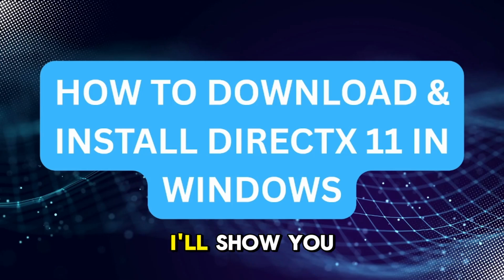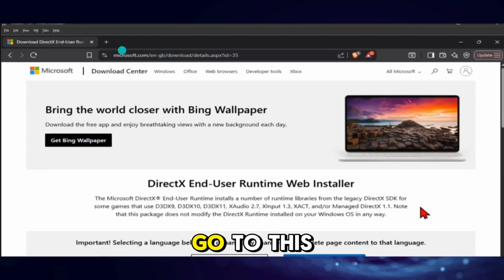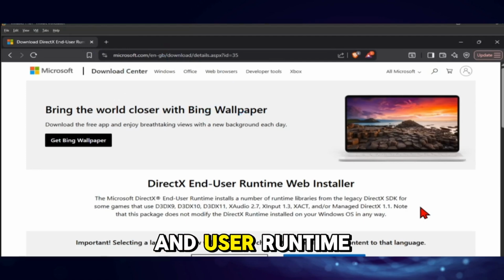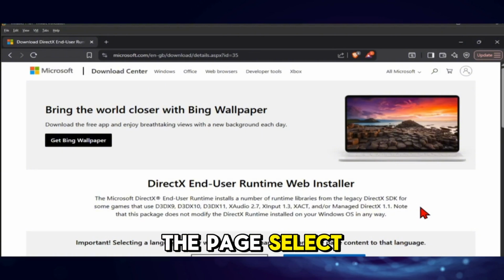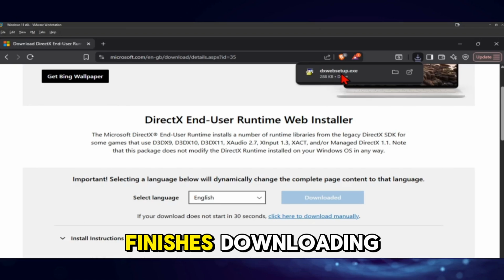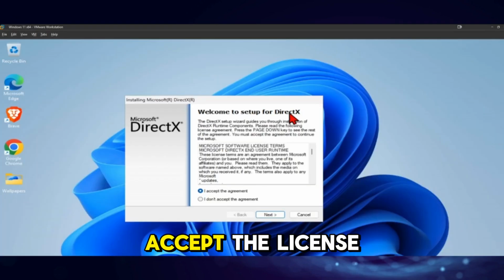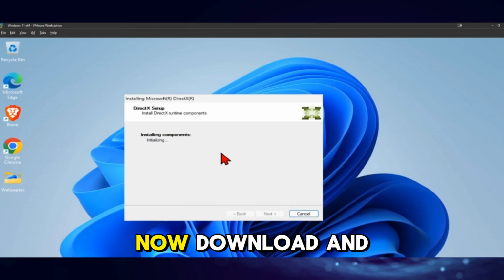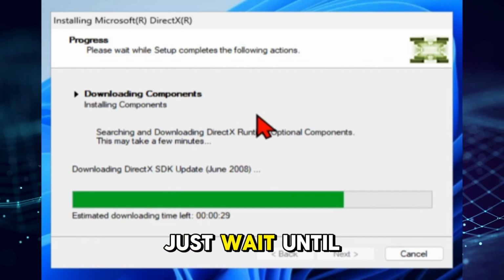How To GET DirectX 11 on Windows (Step By Step Guide)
Need DirectX 11 to run a game or fix errors on Windows? In this step by step guide, we show you how to get DirectX 11 on Windows safely and correctly. We walk through checking your current DirectX version, downloading DirectX from official Microsoft sources, and installing it properly on Windows 10 and Windows 11. You will also learn how to fix common DirectX errors, what to do if DirectX 11 is already built in, and how to resolve issues with missing or corrupted DirectX files. Follow this guide to get DirectX 11 working without confusion.